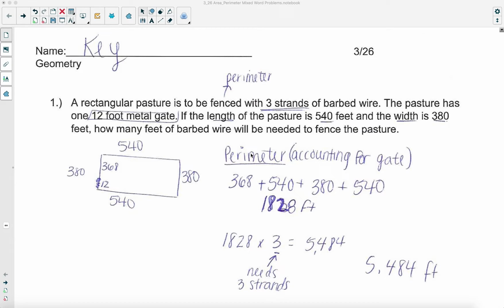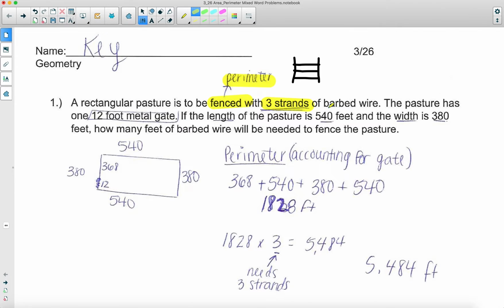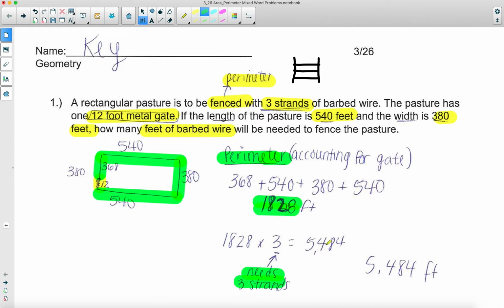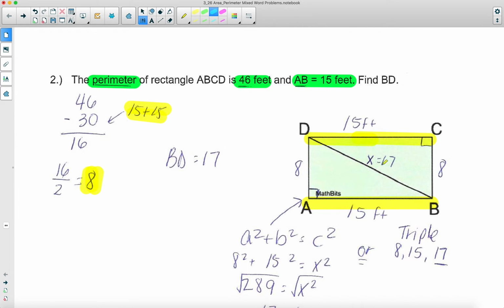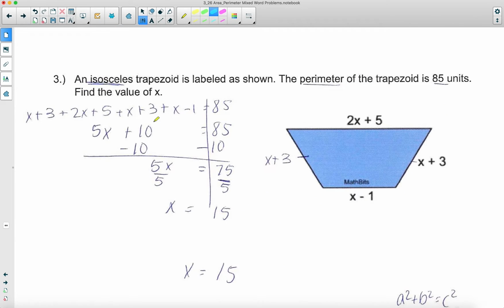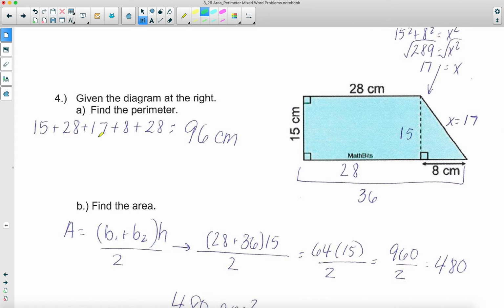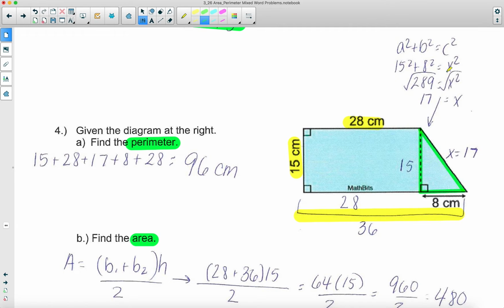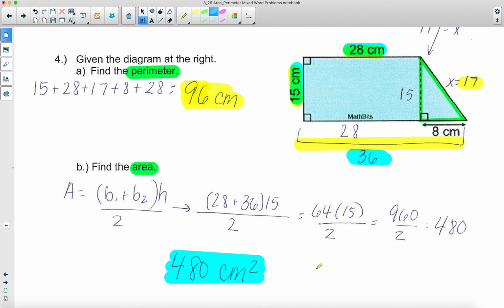3 26 Area Perimeter Mixed Word Problems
This lesson focuses on a mixture of perimeter and area word problems. I apologize for the background noise of a Minnie Mouse car (my youngest daughter wouldn't go down for a nap and I needed to record).